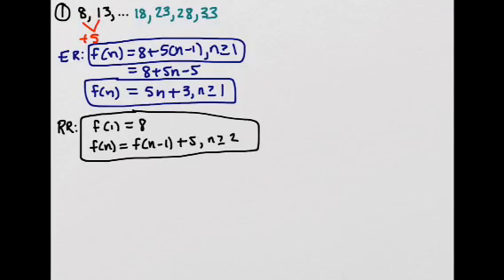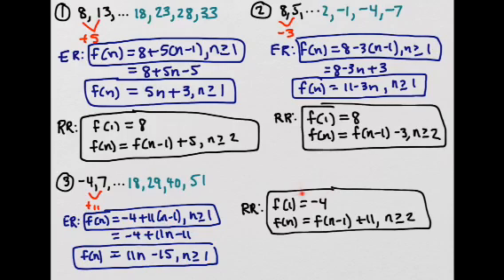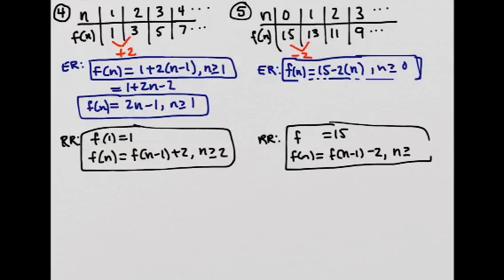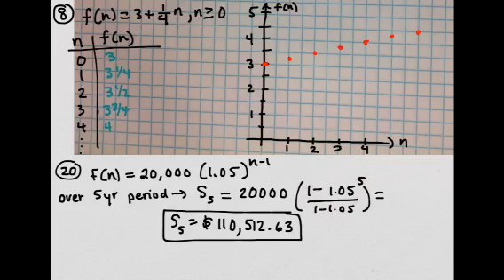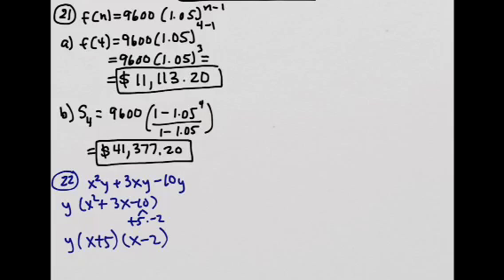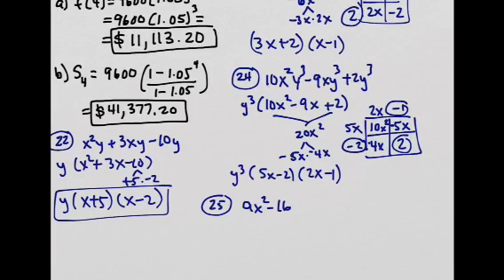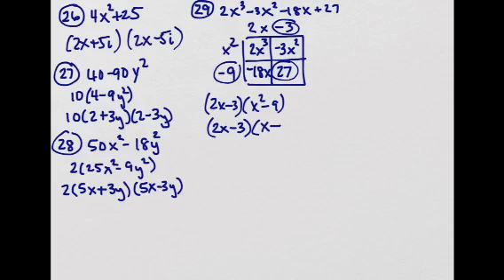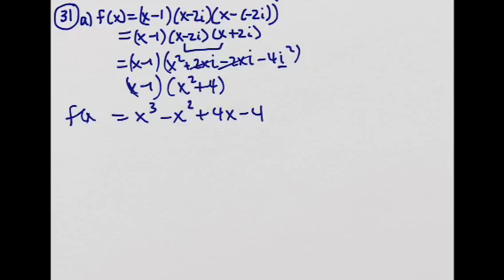IM3 B11 #1-31a